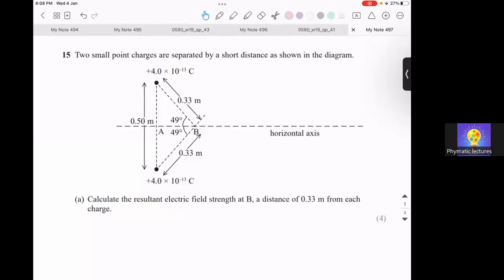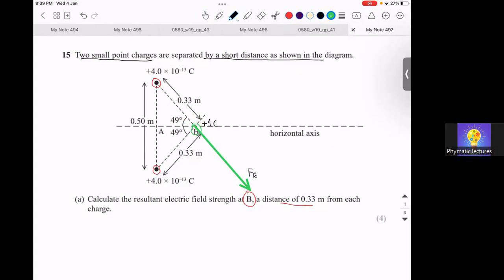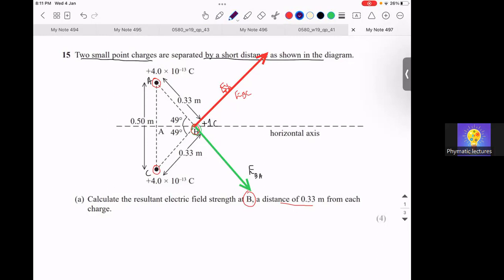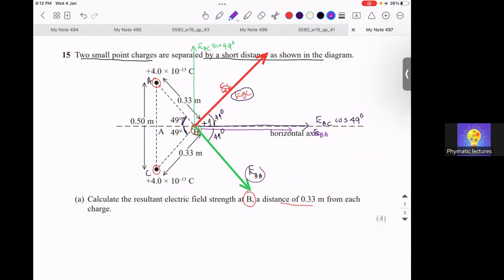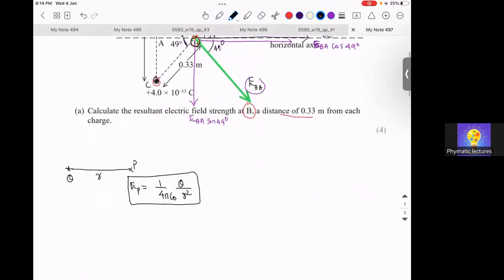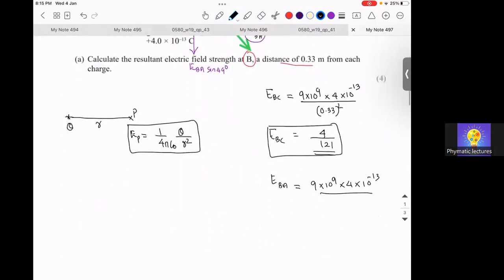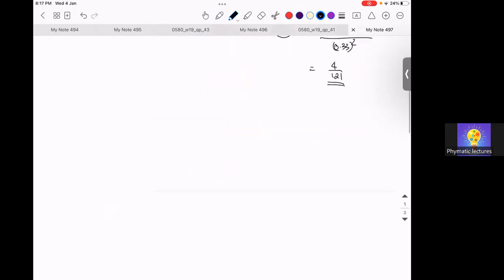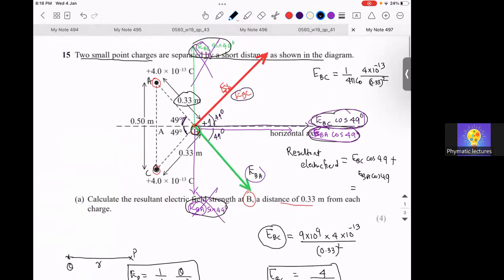WPH04/01#JUNE2014#Q15(a)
Q.15